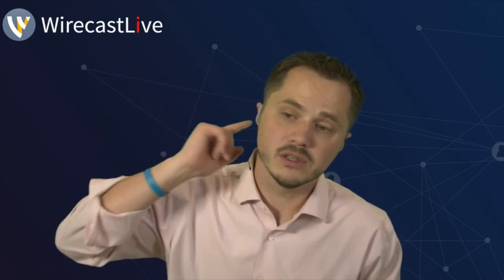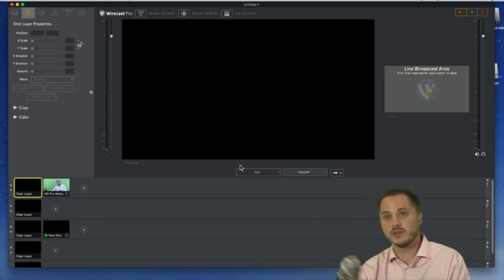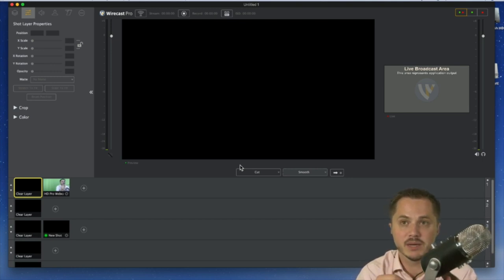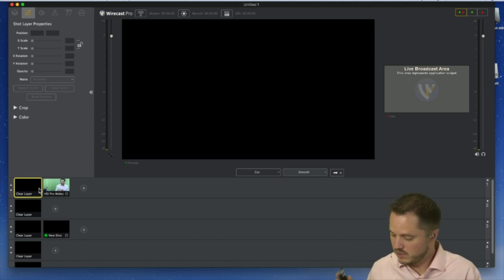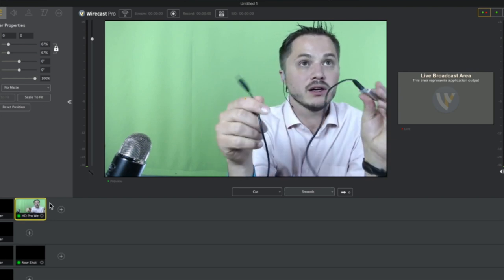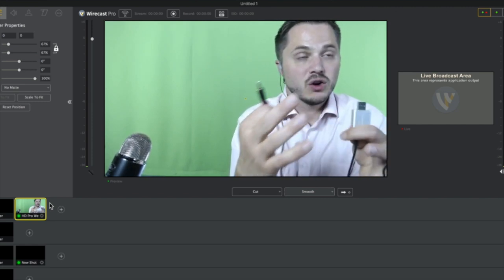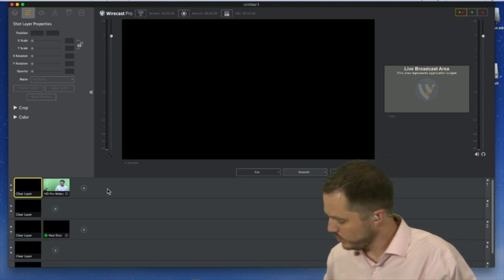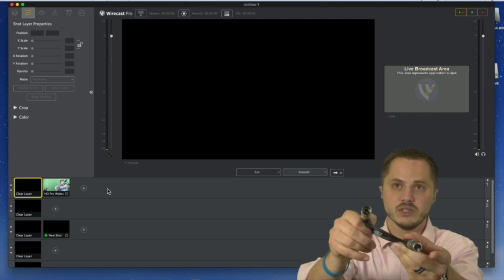Learning Session - How to Produce Great Audio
In this learning session, Andrew covers many of the different types of mics, cords, and attachments you may need to set up your own audio system when bringing audio into Wirecast whether through a sound board or a USB device.